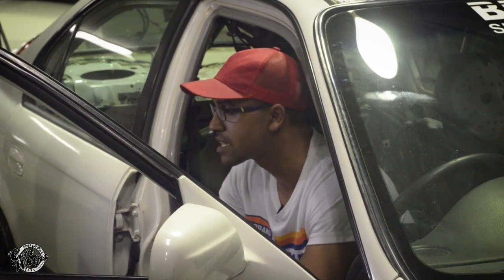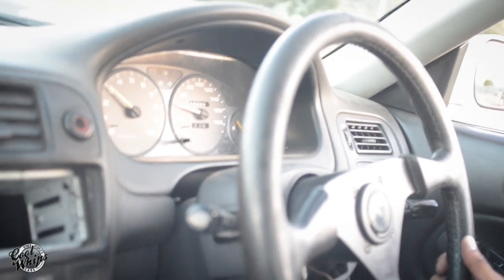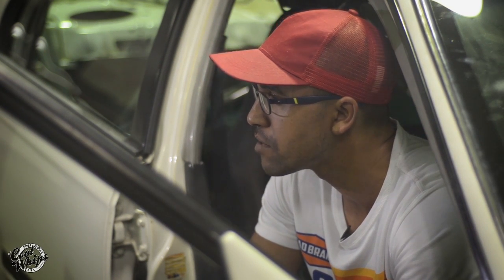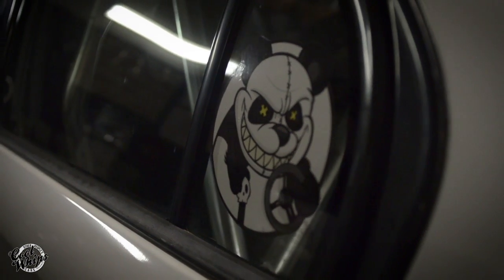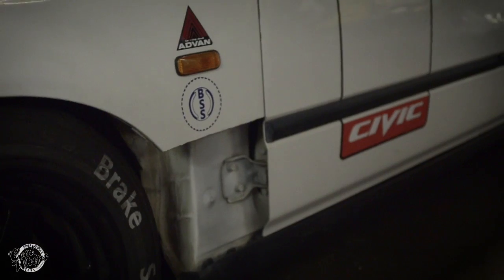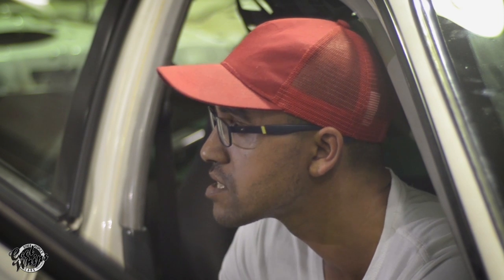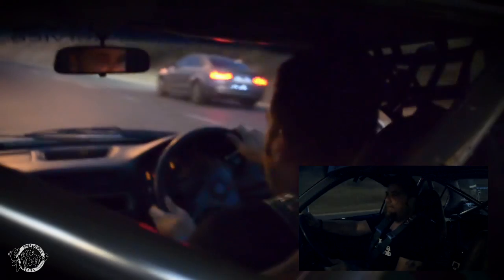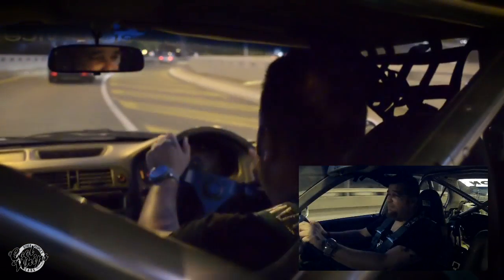KANJO AS F**K. Track-focused Honda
Meet Venodh. Now meet Venodh's Honda Ballads saloon, an EK4 Civic really, aggressively reverted to its Nippon origins. People throw around the term JDM like its an easy enough ethos to achieve, but it goes beyond yellow indicators and a minimalistic OEM approach to styling. And when it comes to the Japanese way of doing things, few are as hard-core as the Kanjozoku, Osaka and Tokyo's infamous 'highway-racers'. Capetonian, Venodh Nadasen has taken inspiration from these overtly JDM delinquents in his quest to build what can almost be described as a tribute to them and their cause, a sharp-as-a-tack Civic saloon that has traded many mod-cons in favour of a raw, visceral track-ready machine. Loud of exhaust, scythe-like of steering and throttle response, make no mistake it's not for dicing, it's not for street racing on any sort, Venodh knows the value of a track like Cape Town's Killarney circuit. "You'll see me there at every track day this year, just watch."

The shopping list is extensive, including a 1800 sub assembly, Type R camshafts in the VTEC cylinder head and KONI suspension components. But it isn't about the build itself, is it? And besides, watch the video already!

P.S: If you've got a stanced-out Civic, you might want to ask yourself, "Kanjo Honda so maak?" Geddit? It's Afrikaans... never mind. And on that note, keep tuning in, keep watching for some stance, bagged, boosted and more of South Africa's Coolest Whips.

*NB: THE BIT WHERE I DRIVE
Please note, this is merely a driving impression, not a road-test. Laws are taken into consideration, as are our fellow road users. We do not wish to condone or glorify street racing. If you'd like to see me do a proper performance review on our local Killarney race circuit, just say so. Other People's Cars is considering doing a Best Motoring style evaluation of tuner cars down the line. Is this something you'd like to see, or participate in?

**And on a less serious note, seriously this thing screams at 70kph as long as you're north of 5500rpm - promise!